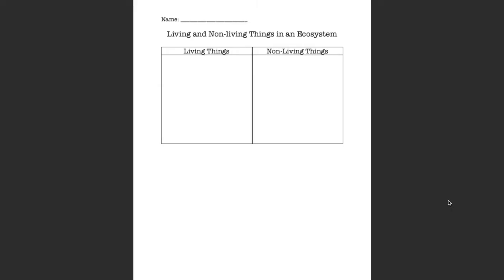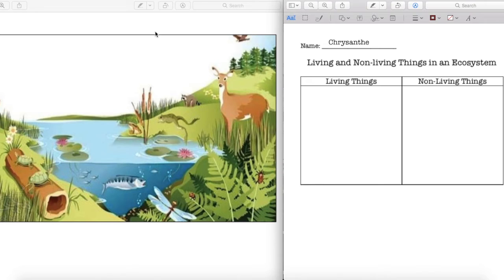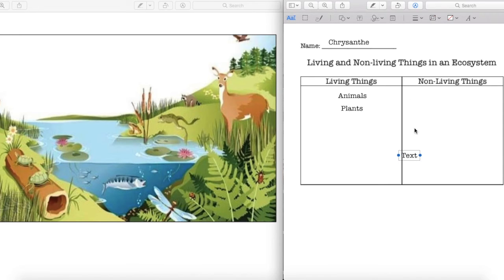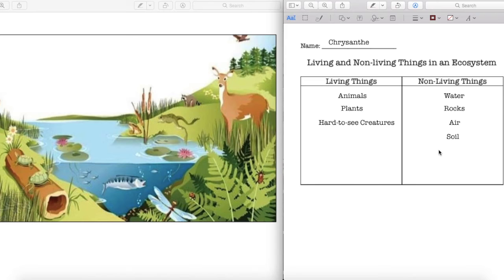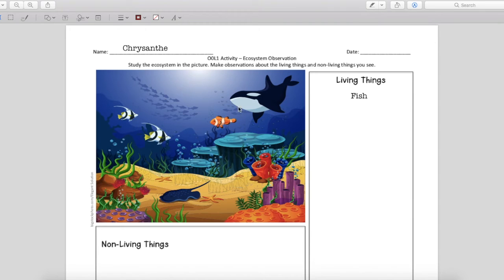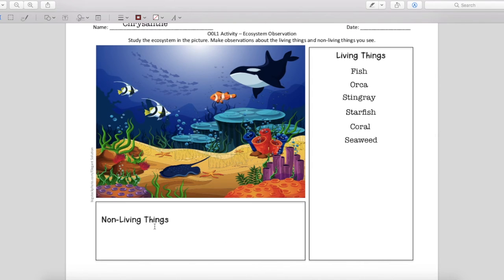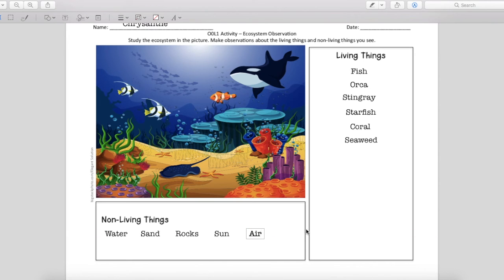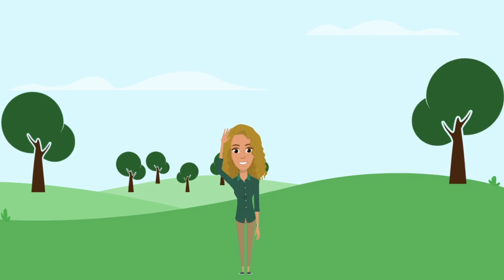Happy Habitats California: What is an Ecosystem?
In this Happy Habitats California video, students learn what an ecosystem is and some examples of ecosystems. After creating a list of the living and non-living things that are found in ecosystems, students identify specific aspects of a particular ecosystem from a picture.